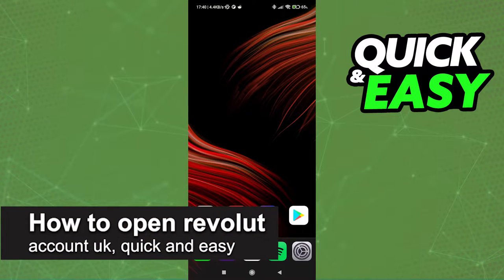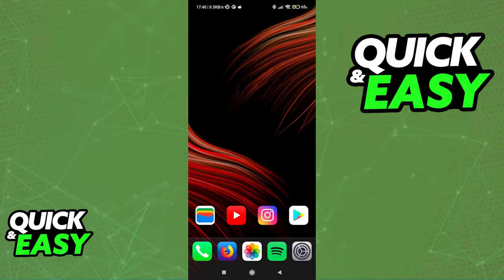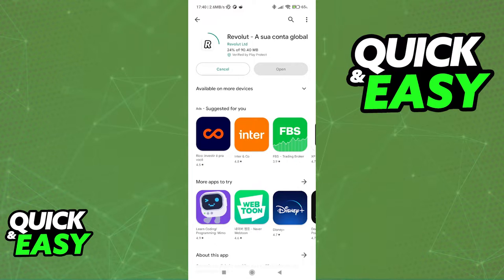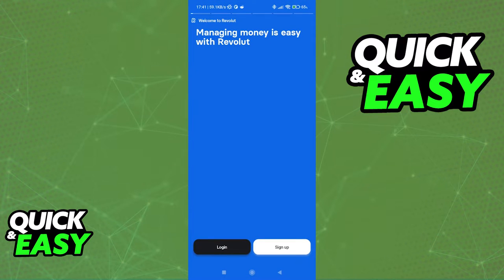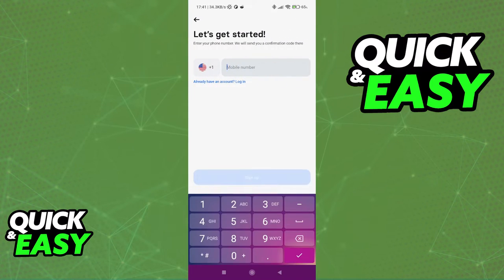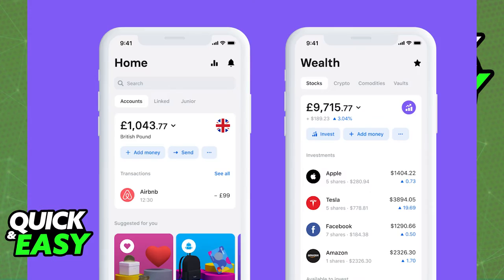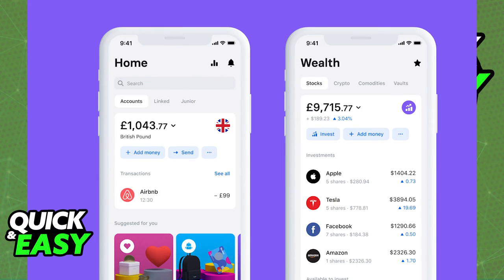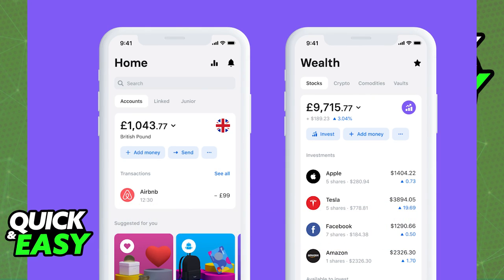How To Open Revolut Account UK (Very Easy!)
In this video I will solve your doubts about how to open revolut account uk, and whether or not it is possible to do this.

I hope I have helped you with the video!